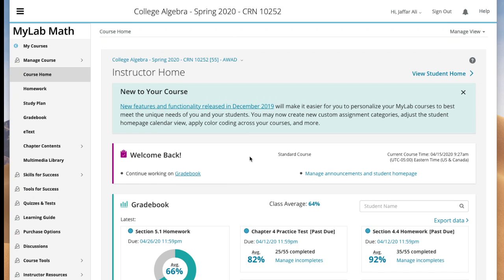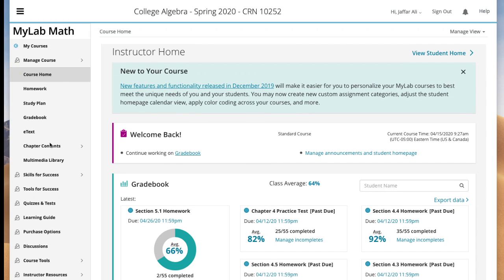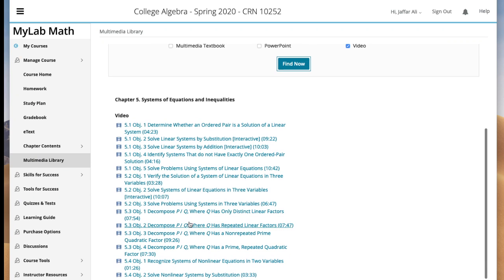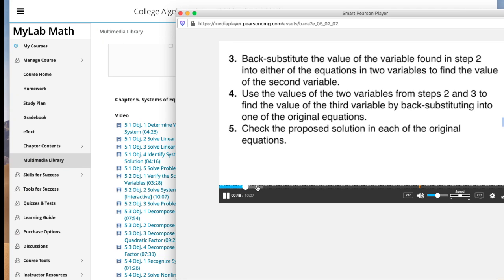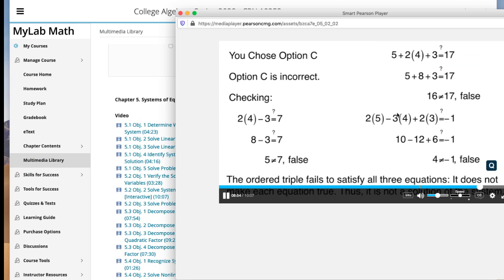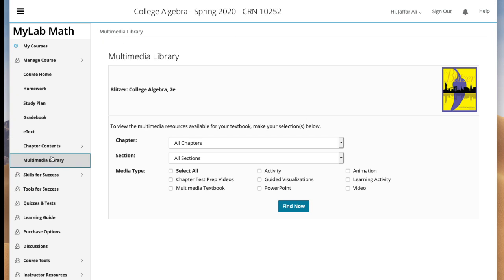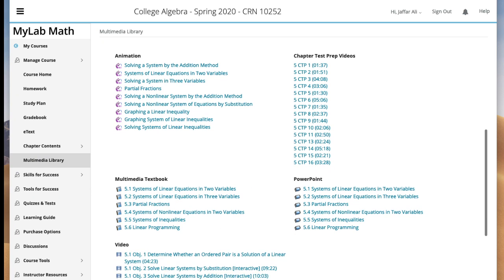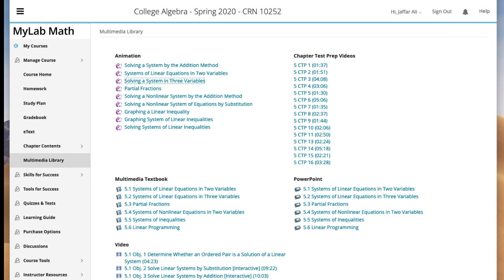Finding Lecture Videos on MyMathLab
MyMathLab lecture videos